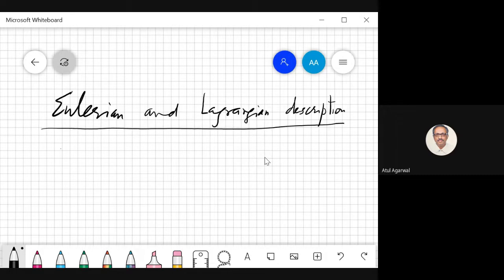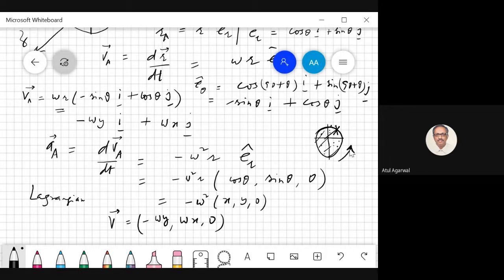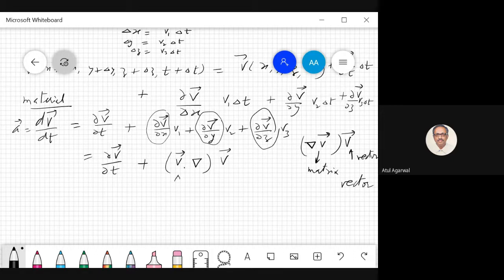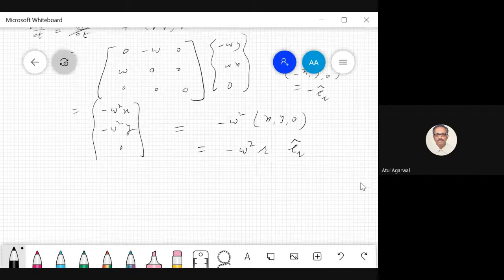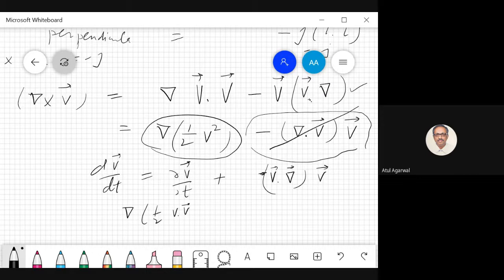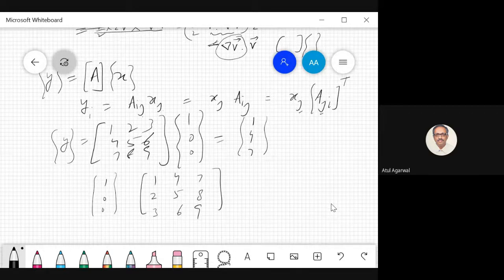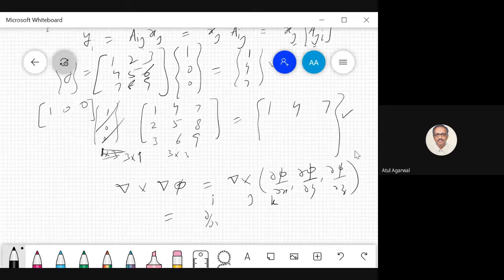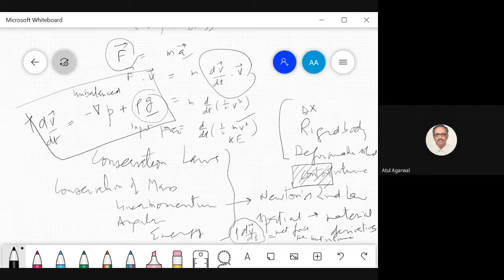Lecture 3 Fluid Mechanics: Eulerian and Lagrangian description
Eulerian and Lagrangian description